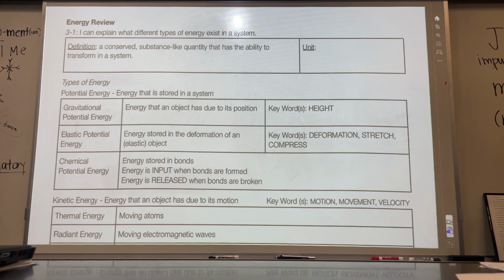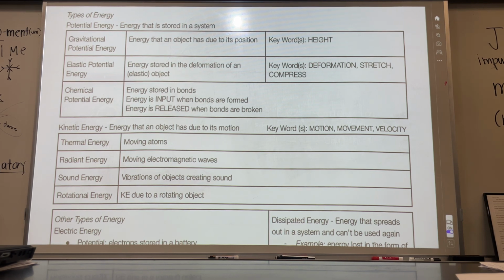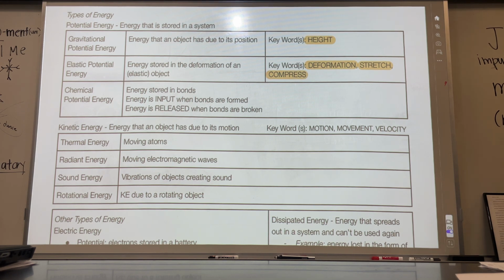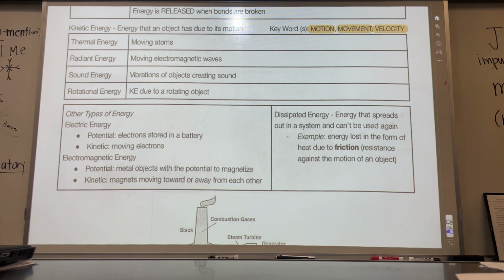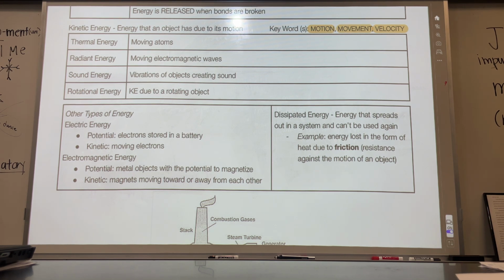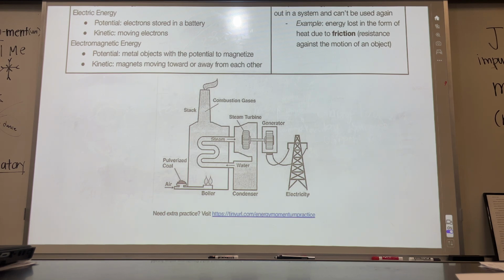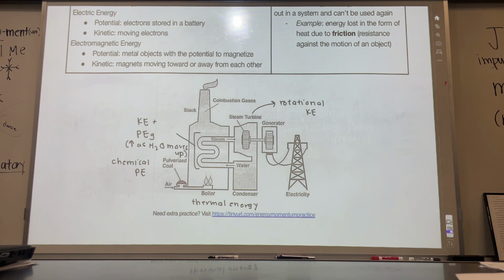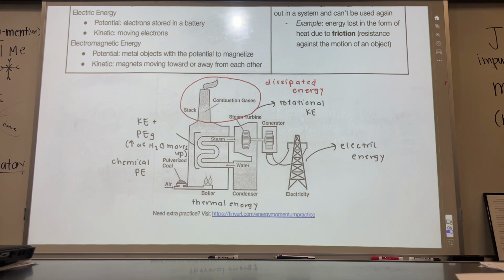Introduction to Energy and Types of Energy